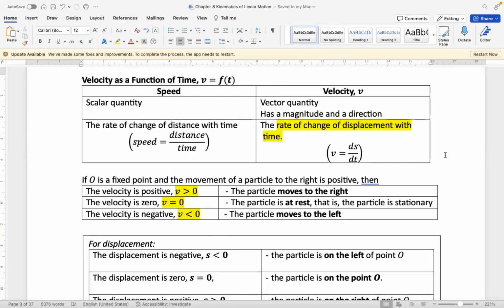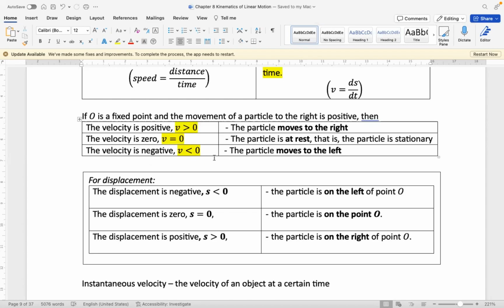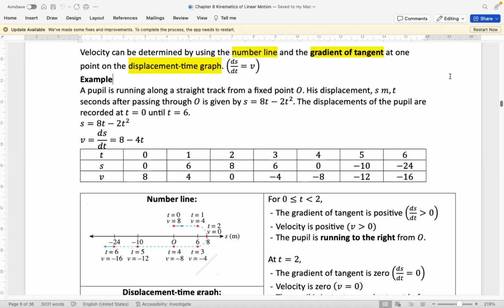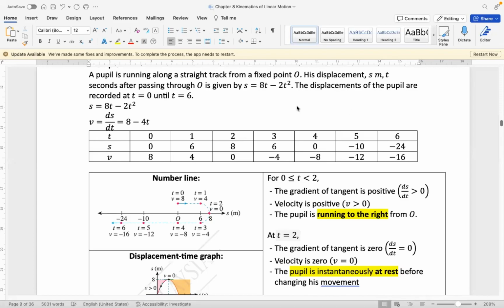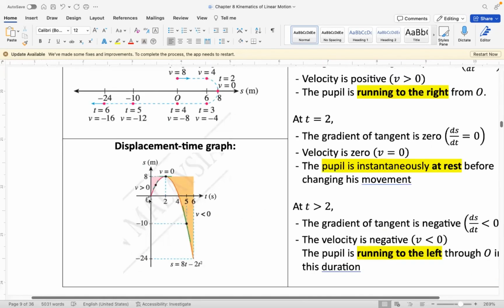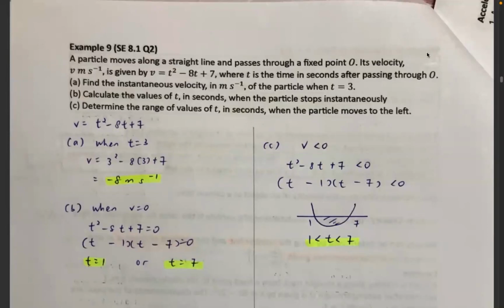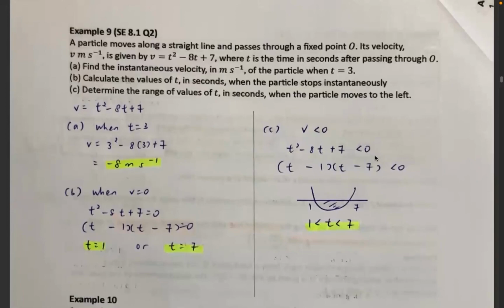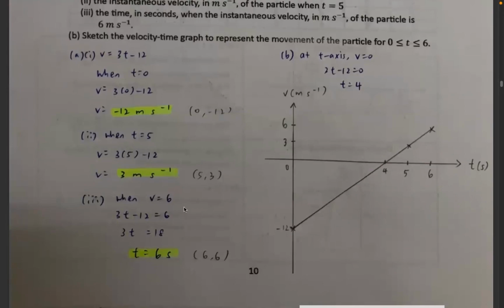Velocity as a Function of Time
8.1 Displacement, Velocity and Acceleration as a Function of Time